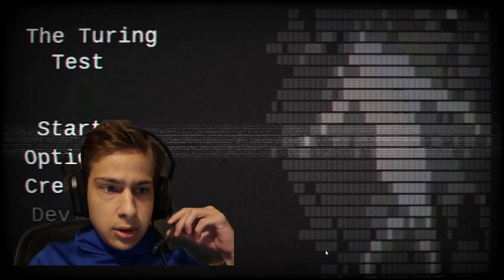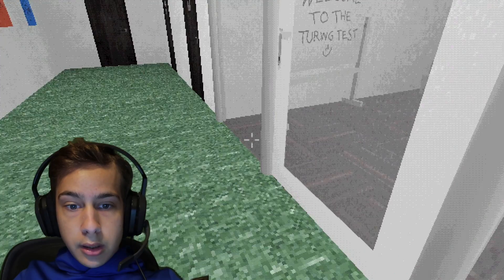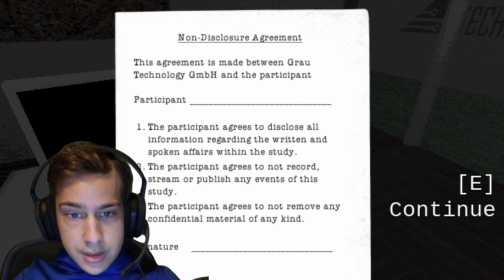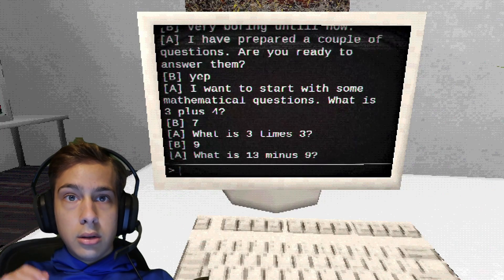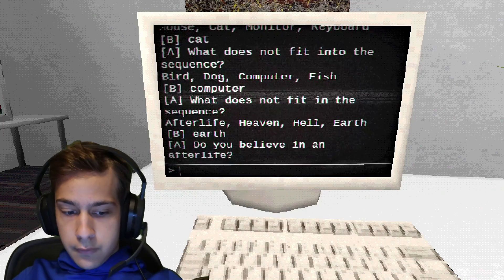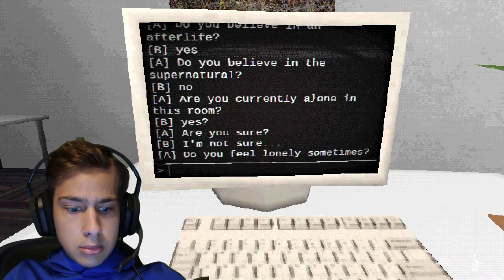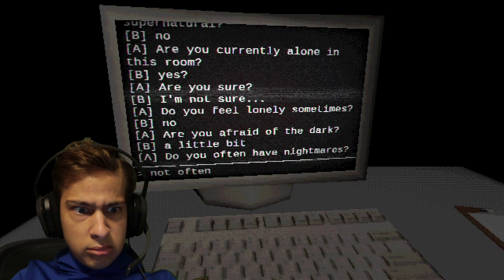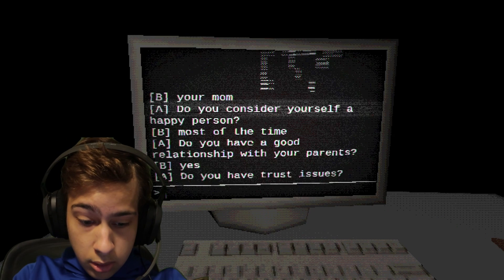terifying survey game SO MANY JUMPSCARES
I found this survey game similar to another game I have played before but for some reason this one seemed even more scary
social media accounts: